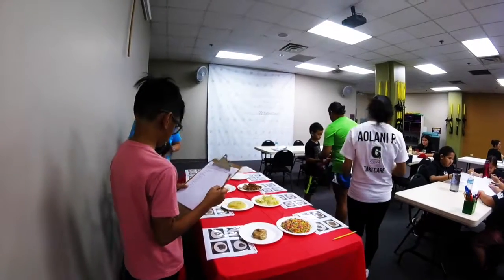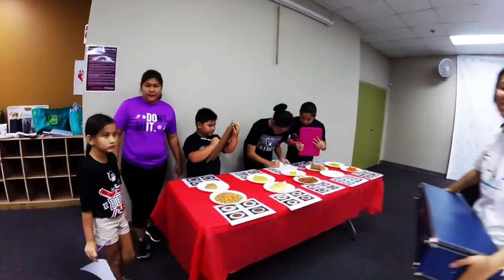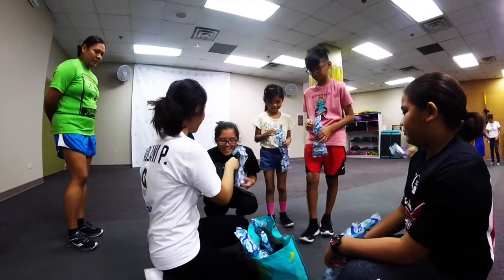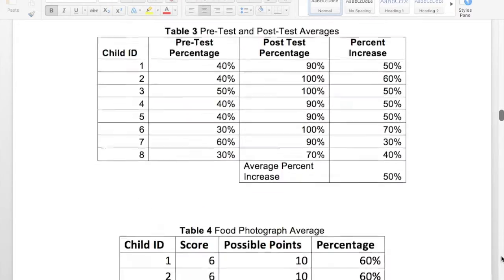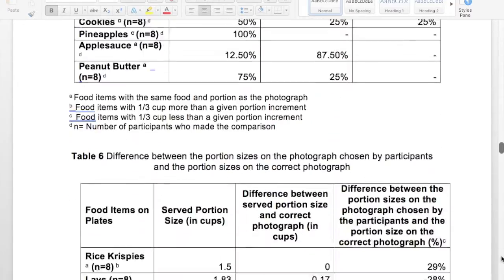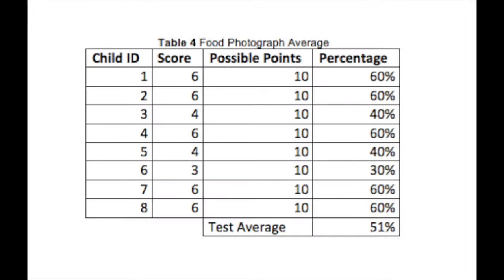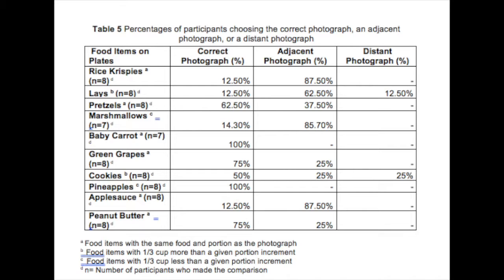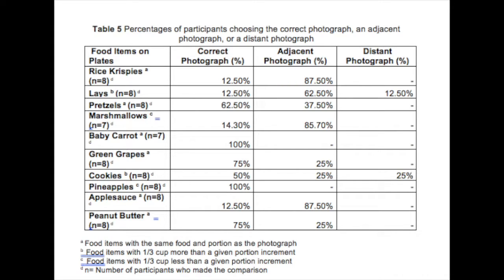Aolani Permalino Field Experience Video